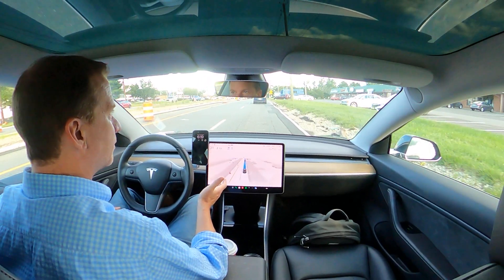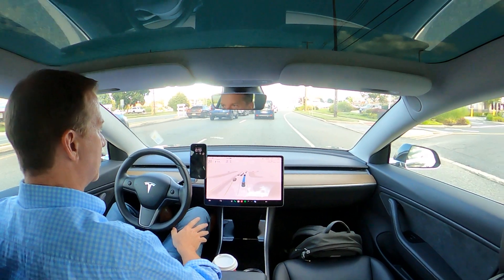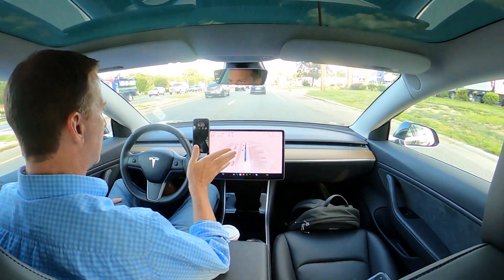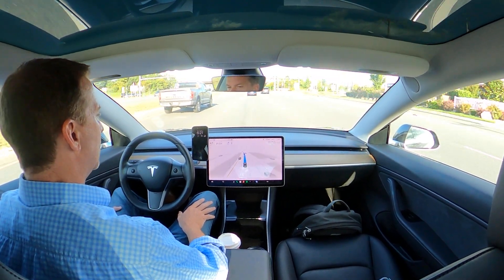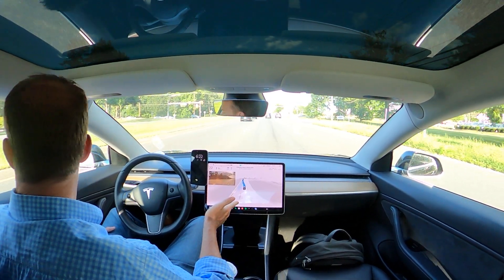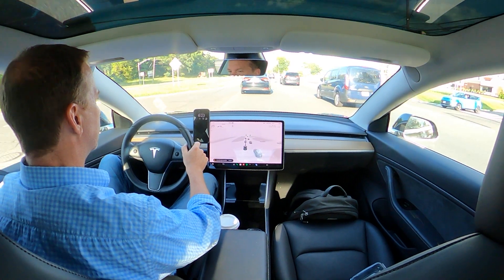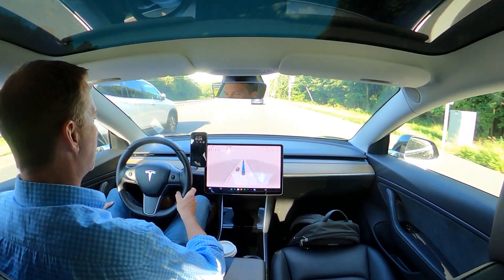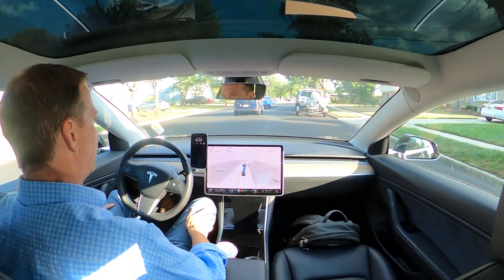A Disappointing Tesla Full Self Driving Trip - Quite A Few Errors On This One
I share a lot of positive videos of Tesla, full self driving and have had overall very good experiences, but I think it’s important to share the Bad ones as well. It’s important to pay attention as there is still some unpredictable behavior. This is a good example of that. fsd selfdrivingcars tesla teslafullselfdriving fsdbeta autonomousvehicle teslafsd ￼